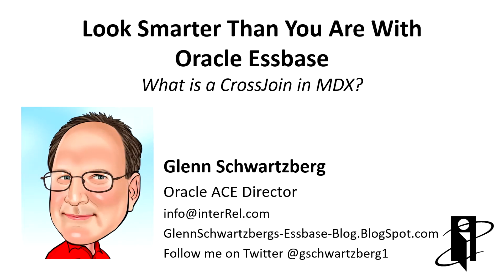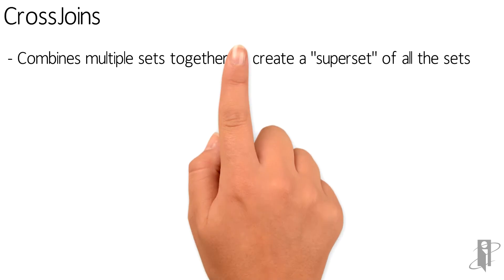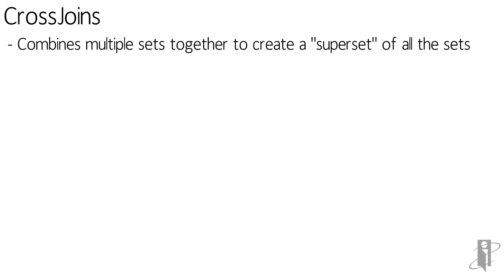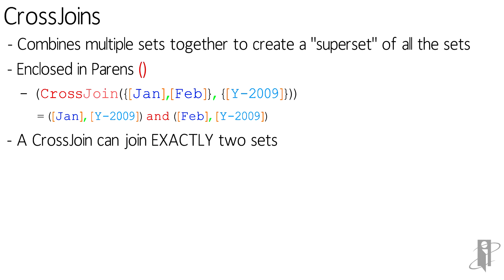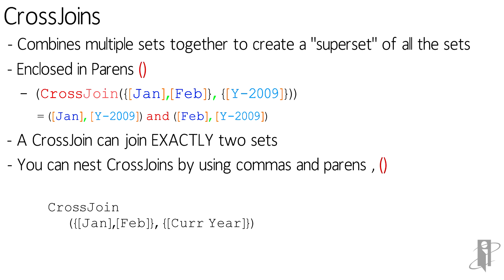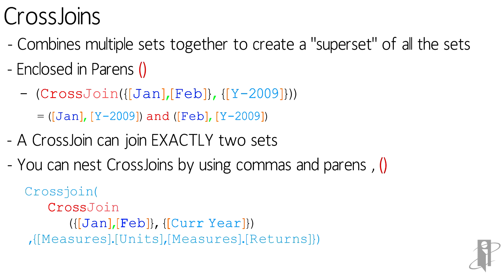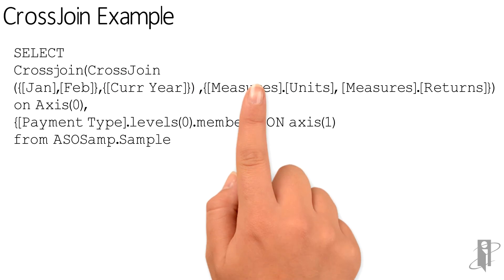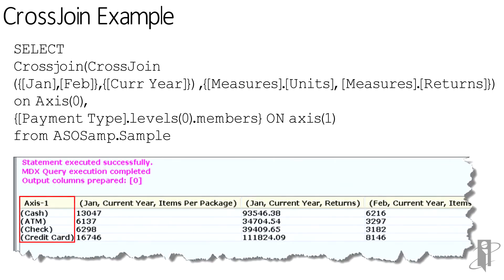Essbase MDX CrossJoin Function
interRel presents Look Smarter Than You Are With Oracle Essbase: What is a CrossJoin in MDX?

Glenn Schwartzberg